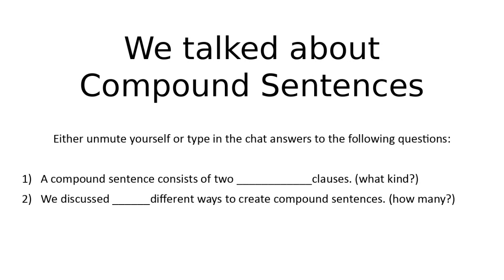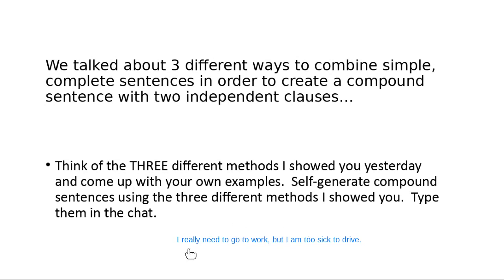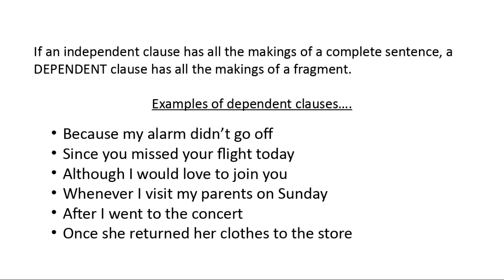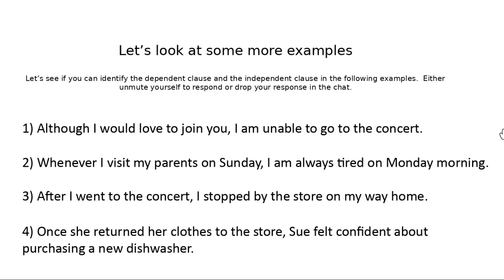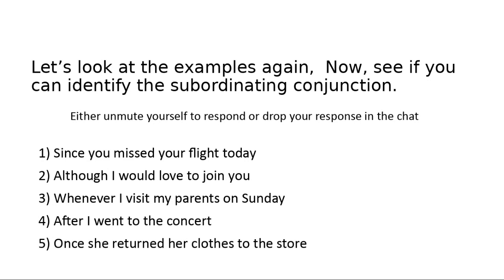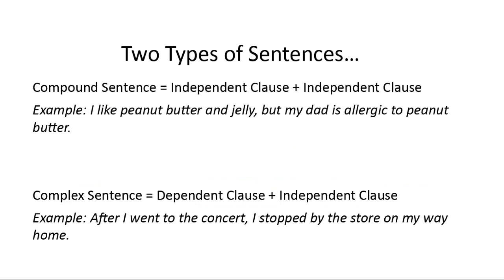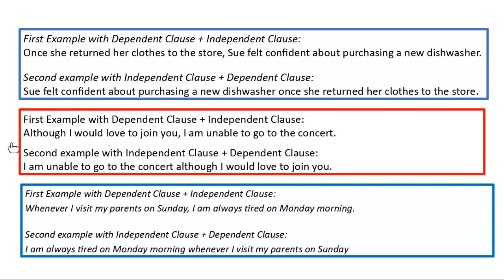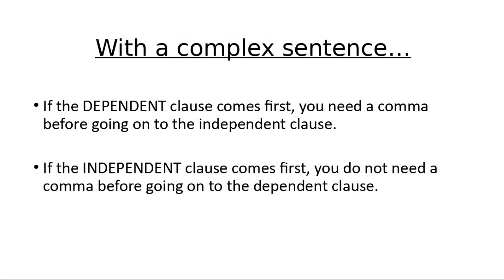Complex Sentences and Subordinating Conjunctions